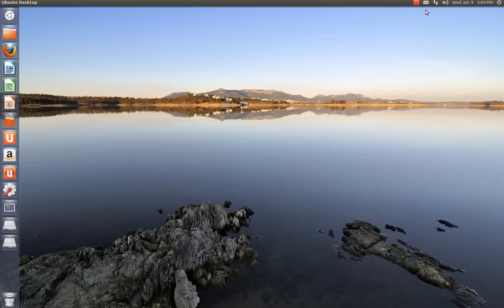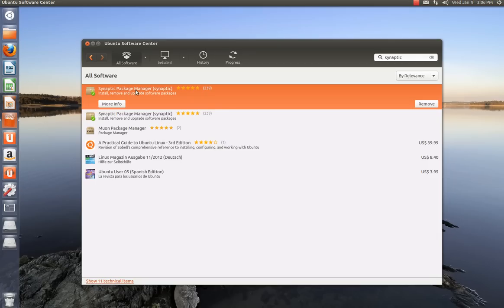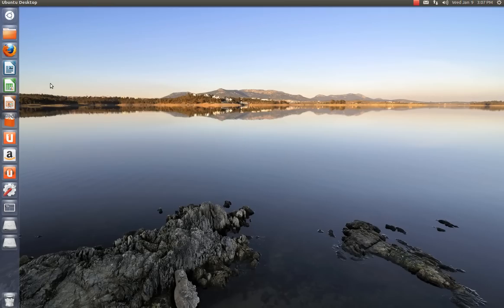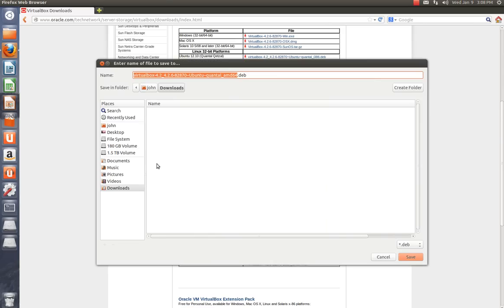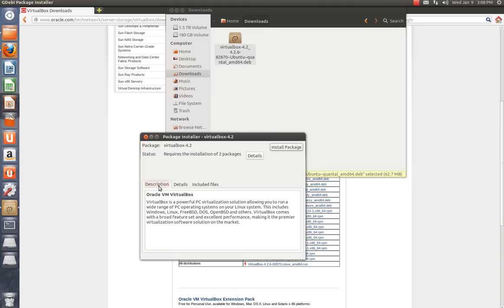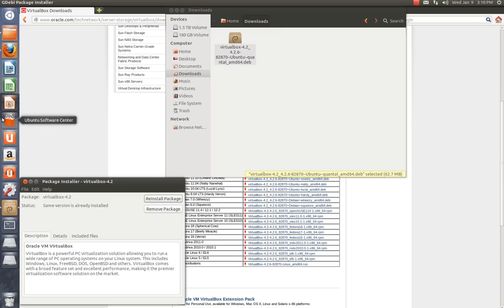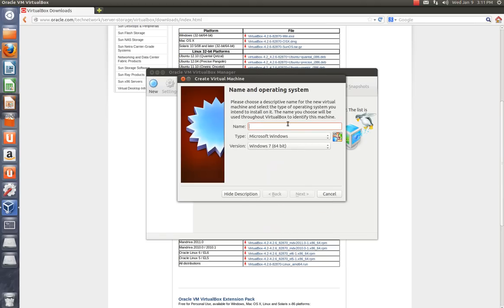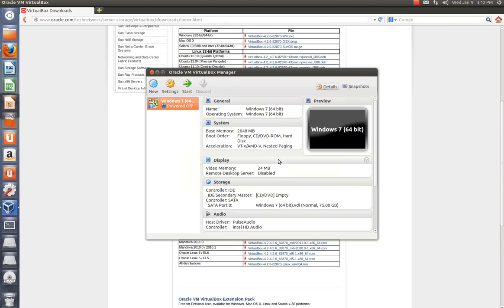Installing Oracle Virtualbox in Ubuntu 12.10 without Errors Part 1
This is part one on how to install the Oracle Virtualbox without errors. A lot people get a Kernel driver not installed (rc=-1908) error and this video shows you how to get around that. Don't forget to watch parts 2 and 3 also.